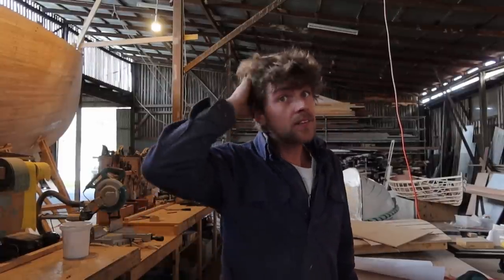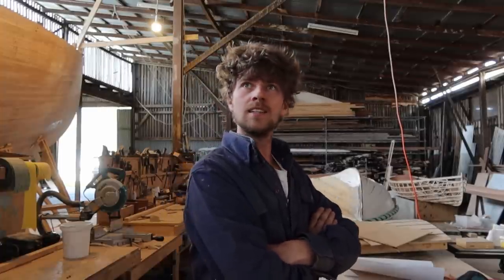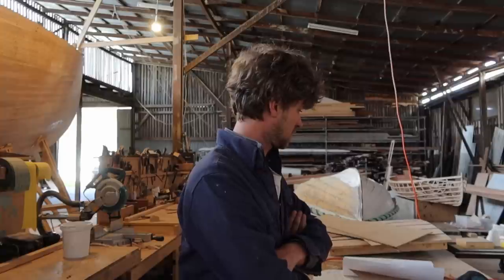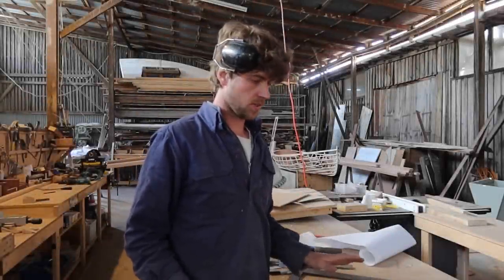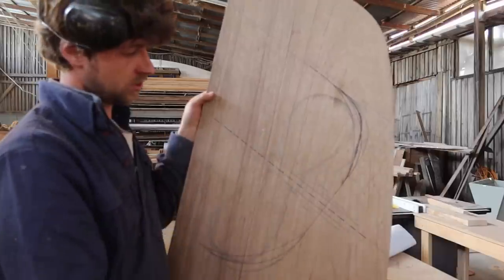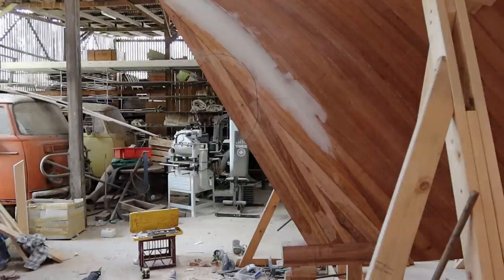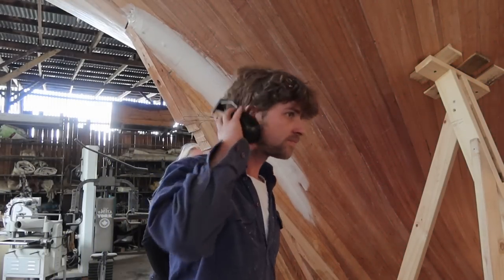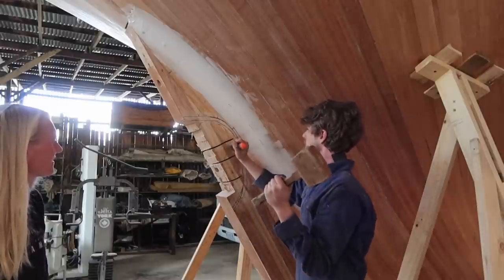Cutting out the aperture, taking a chainsaw to our wooden boat (EP8)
As our engine is about to be delivered it seemed to be a good idea to prepare for the propeller and stern tube assembly. In this video we cut out the aperture, trying all different tools before finally deciding the chainsaw might just be the best option.